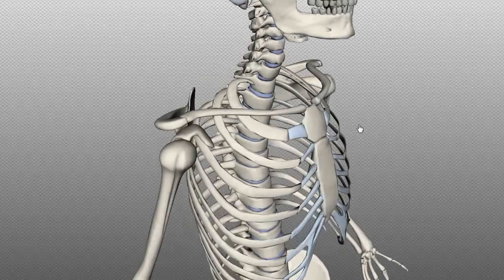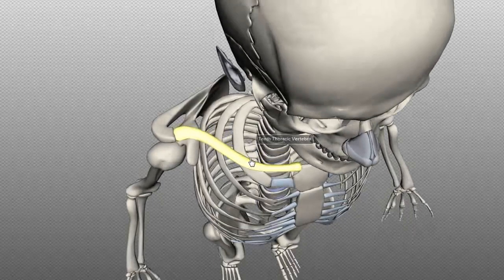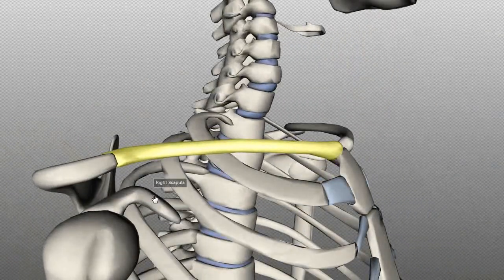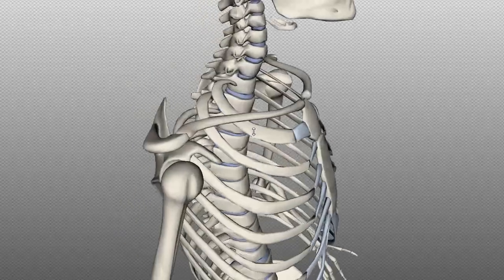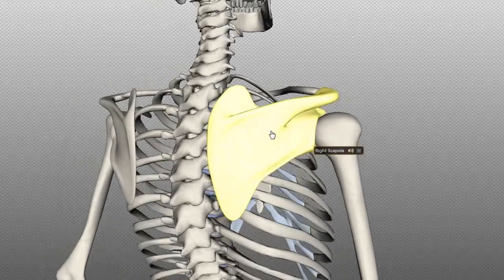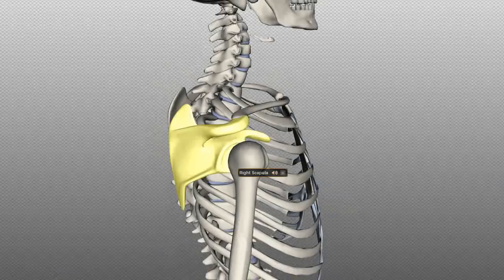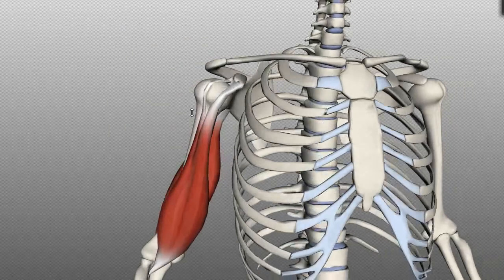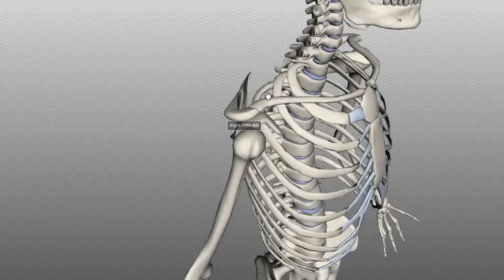Scapula and Clavicle Shoulder Girdle